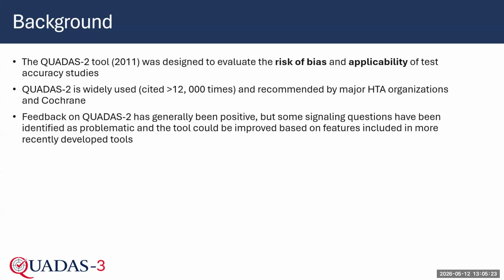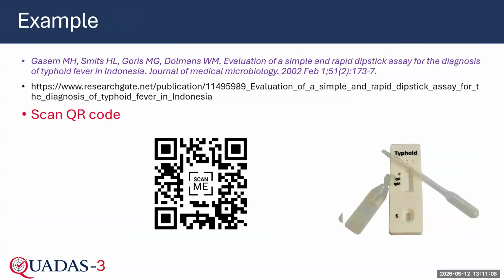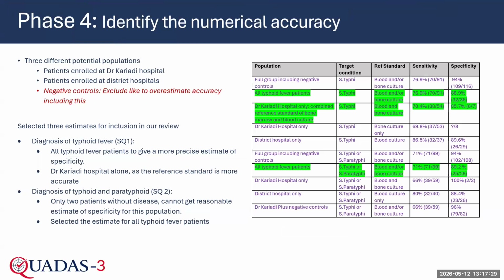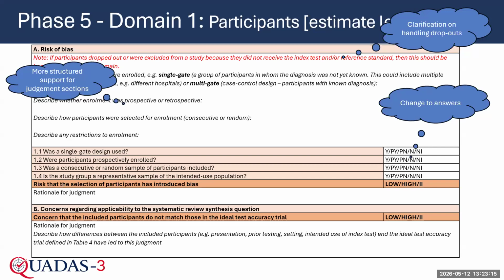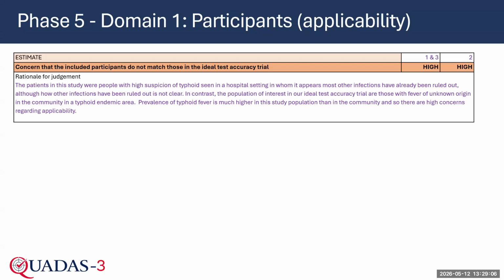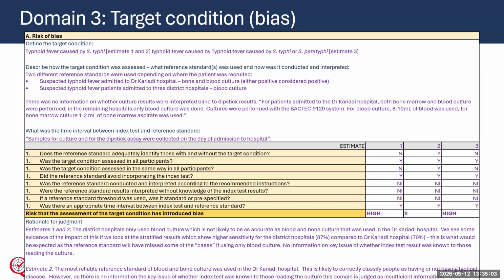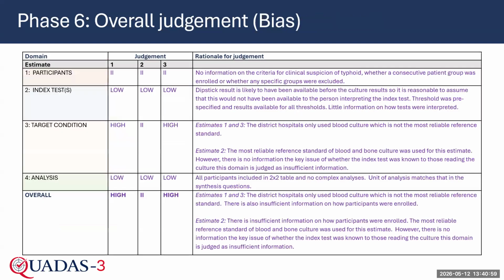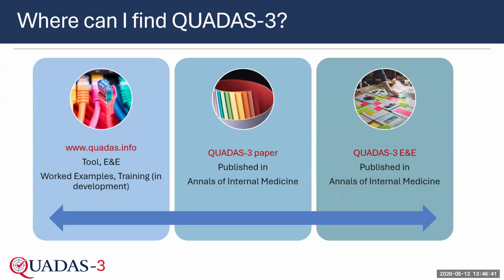QUADAS‑3: Assessing risk of bias of diagnostic test accuracy studies | Prof. Penny Whiting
This presentation will introduce the new QUADAS‑3 tool and guide participants through a worked example to demonstrate how it should be applied. QUADAS‑2 has been the most widely used tool for assessing
 risk of bias and applicability in diagnostic test accuracy (DTA) studies; however, several limitations have emerged over time, prompting an update. QUADAS‑3 represents the third iteration of the tool and has been developed using feedback from users, recent methodological advances, evaluations of QUADAS‑2, and findings from piloting.